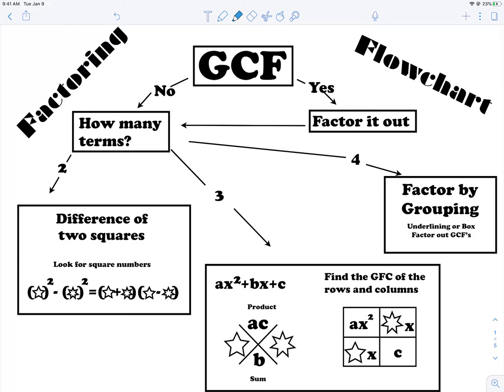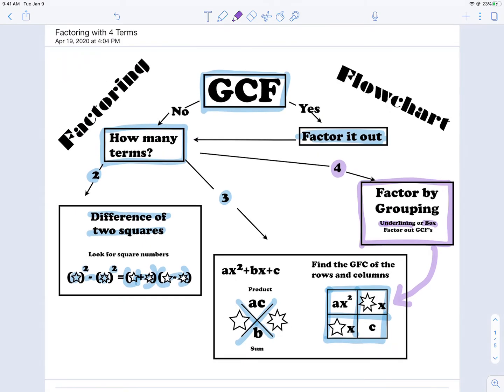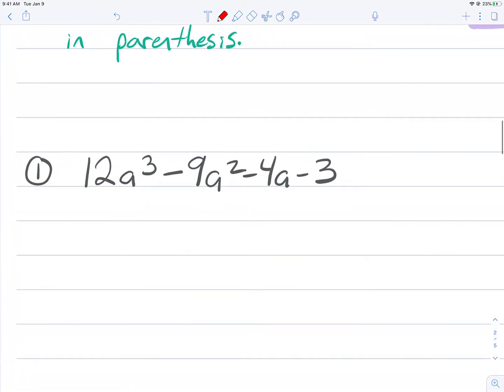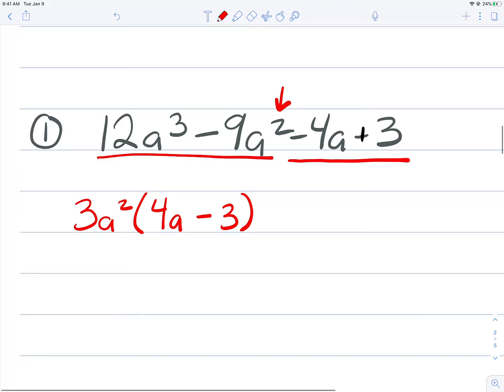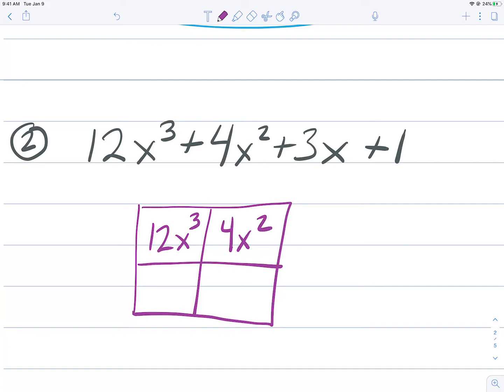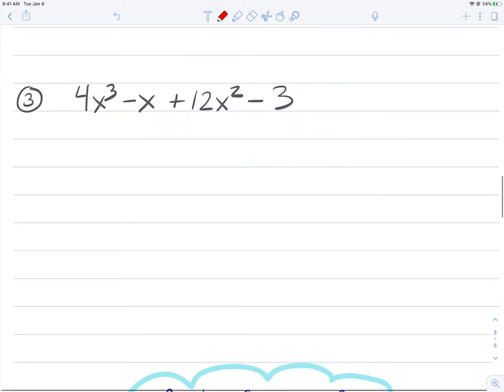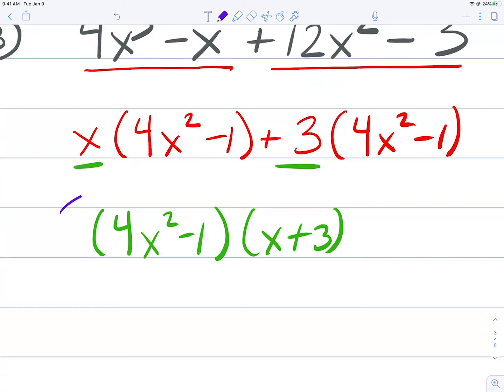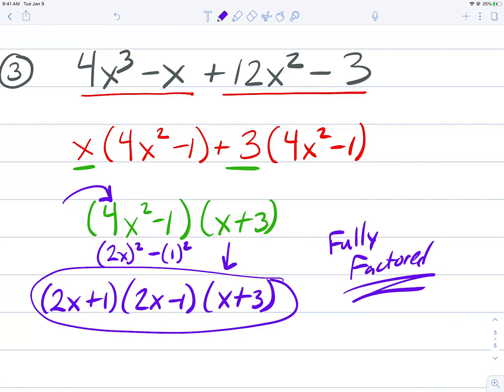Factoring with 4 terms